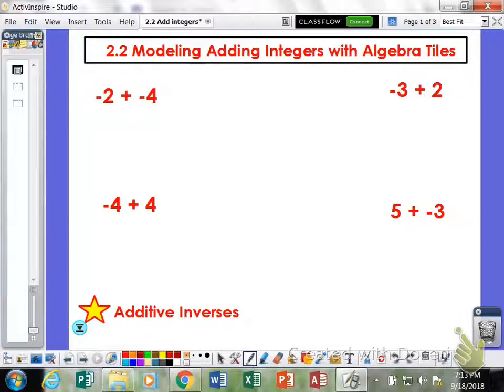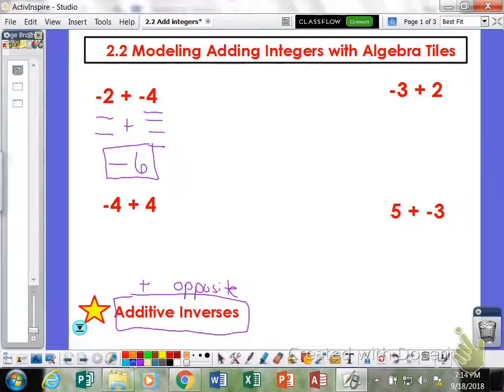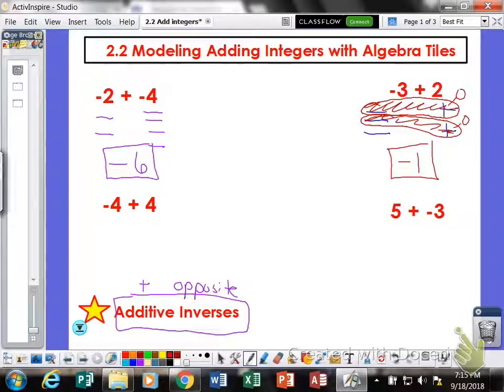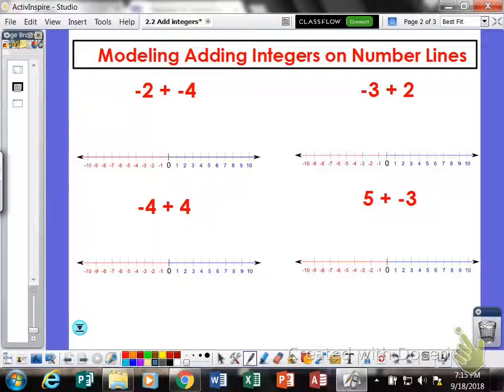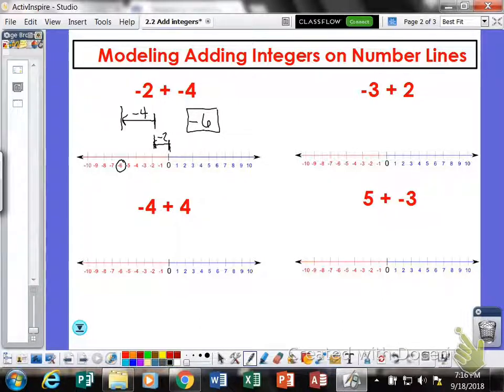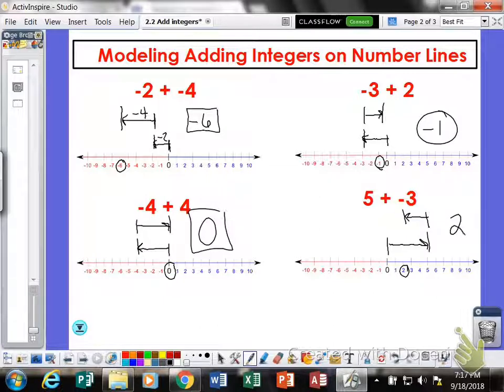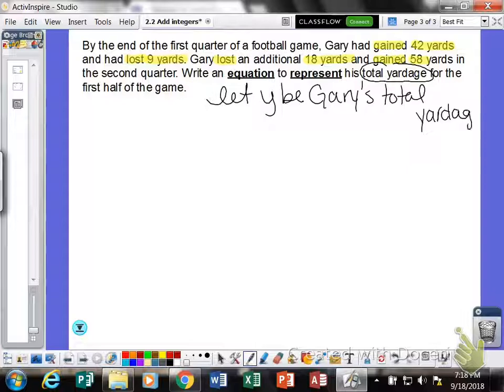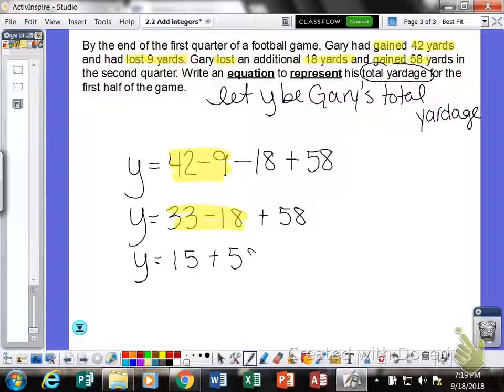PA Lesson 2.2